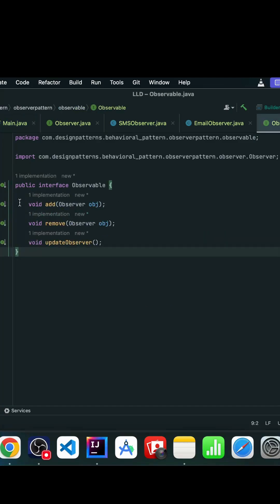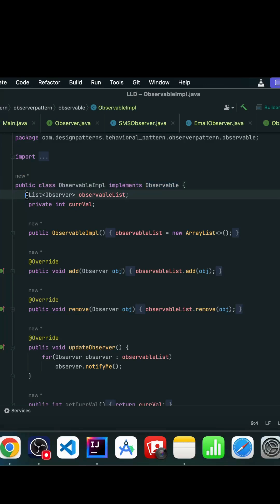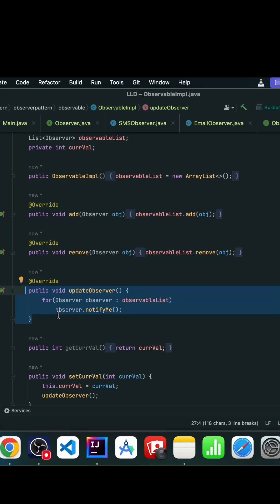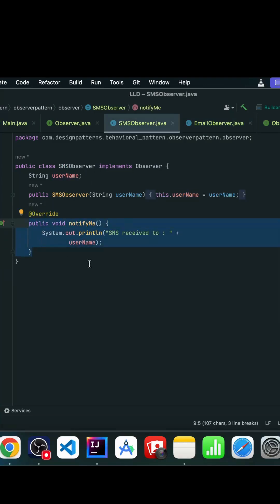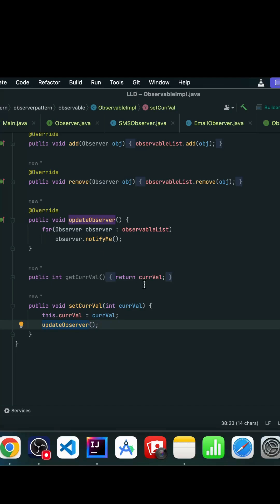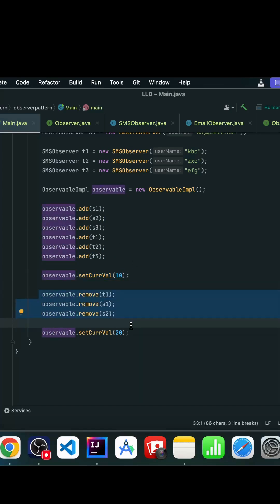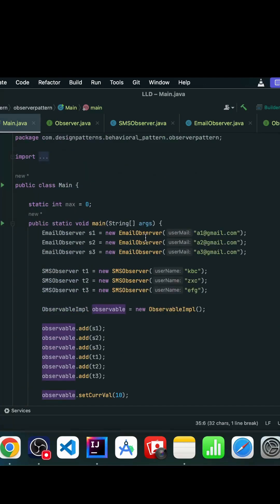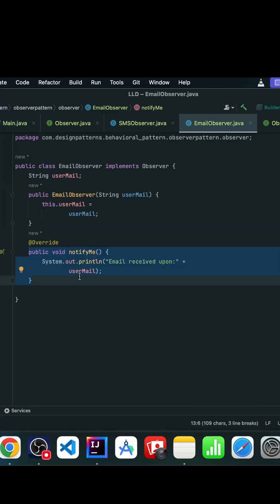Observer Design Pattern | Behavioral Design Pattern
The Observer Pattern is used when multiple objects need to be automatically notified whenever another object’s state changes.

This pattern is very common in real-world systems, such as:

Event notification systems

UI listeners

Messaging and subscription models

Spring event handling

Understanding the Observer Pattern helps you write loosely coupled, scalable, and maintainable code — exactly what interviewers look for.

Best suited for:

Java interviews

System design fundamentals

Beginners learning design patterns